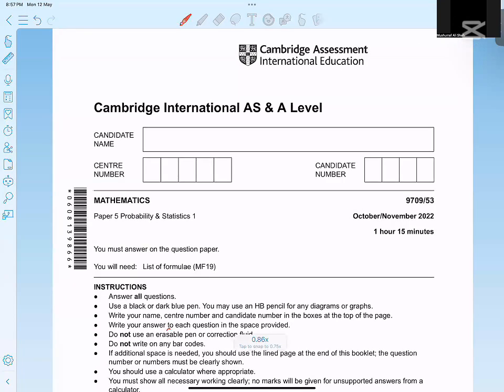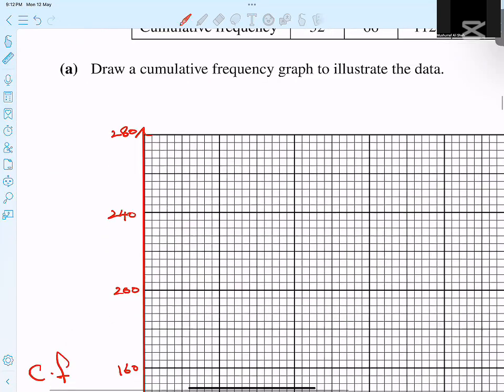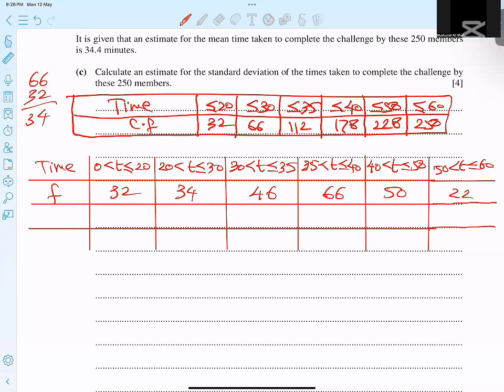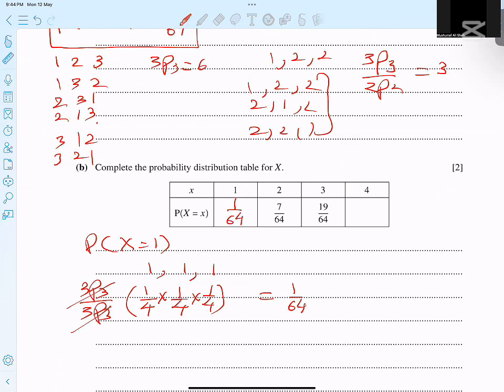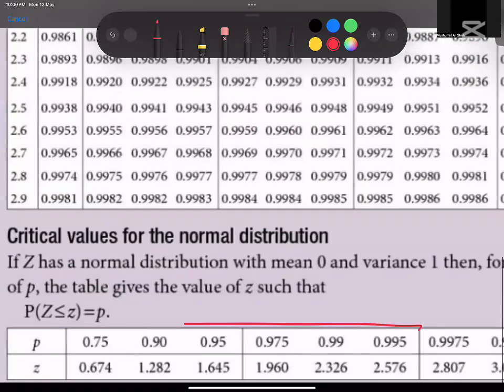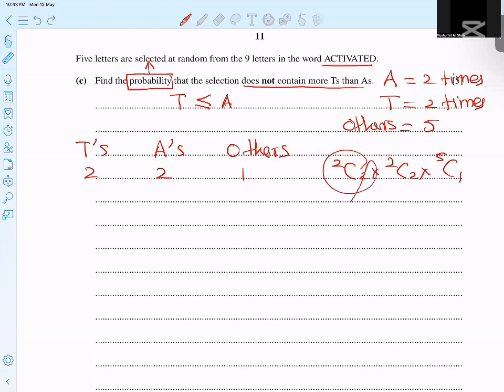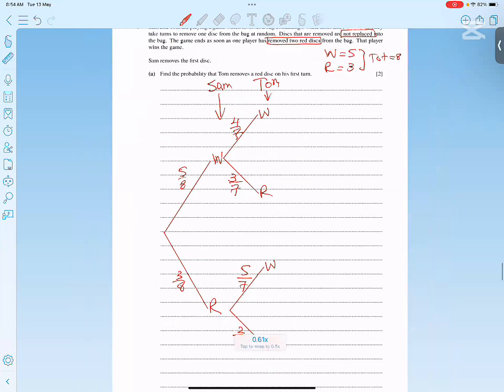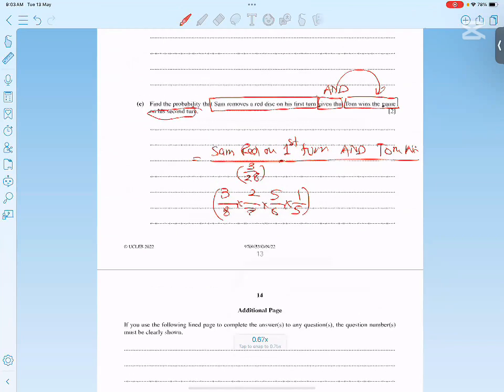Oct 2022 Var 53 Complete Paper 5